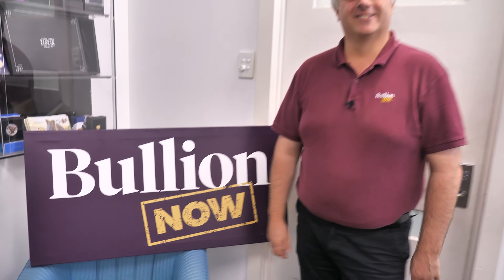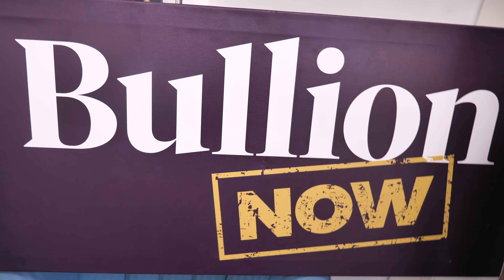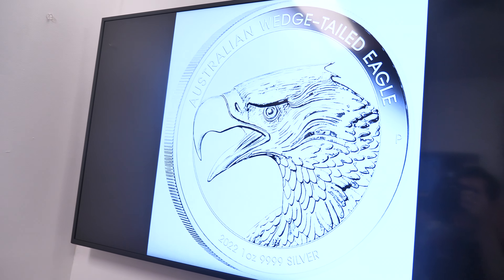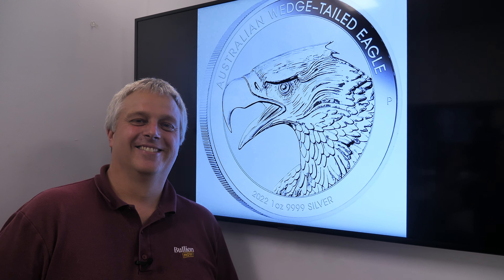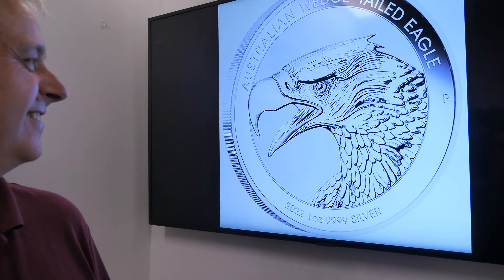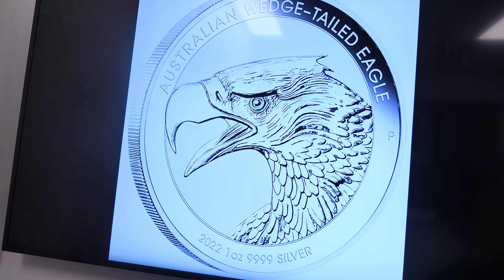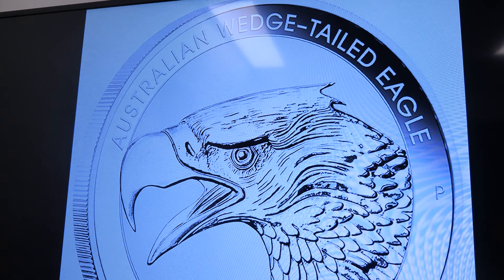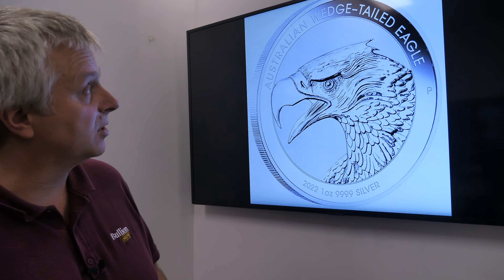Its 2022 Wedge Tailed Eagle RELEASE DAY!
The 2022 Perth Mint Wedge Tailed Eagle 1oz silver coin is released for sale today worldwide!

227 Collins St
Melbourne